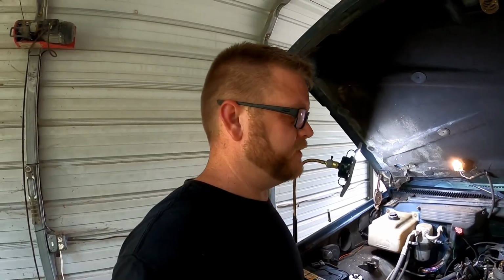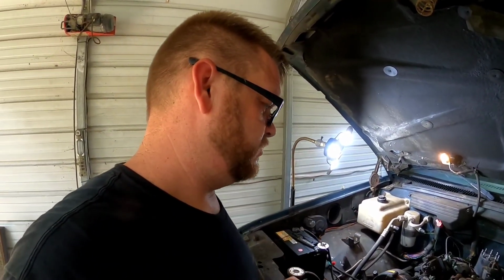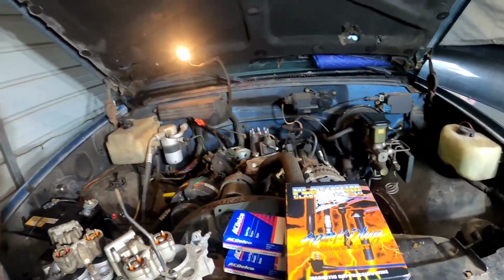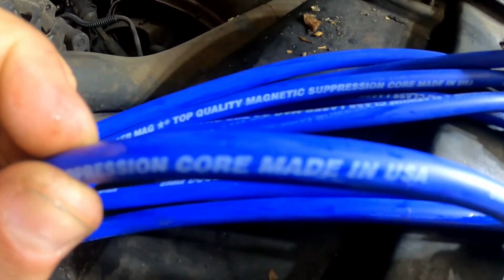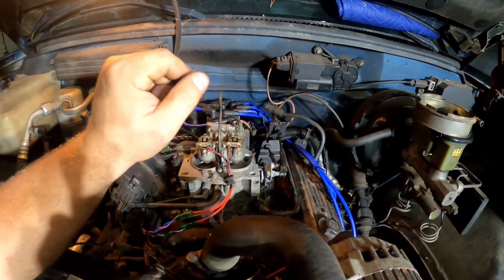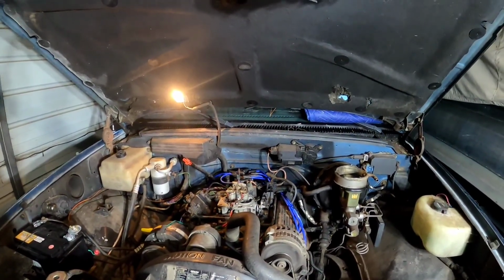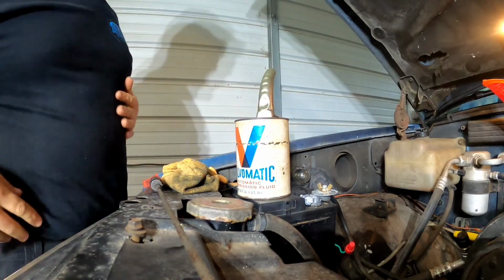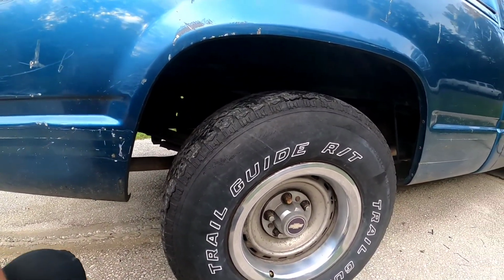Tuned up & burned out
Join us as we get the GMC c1500 running better and have a one tire fire.